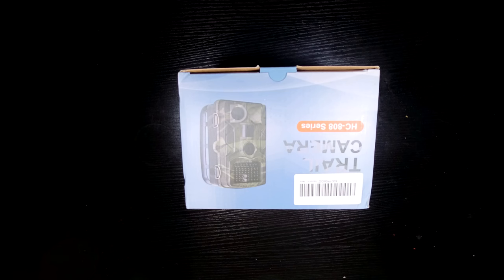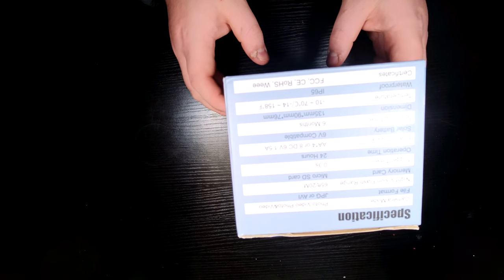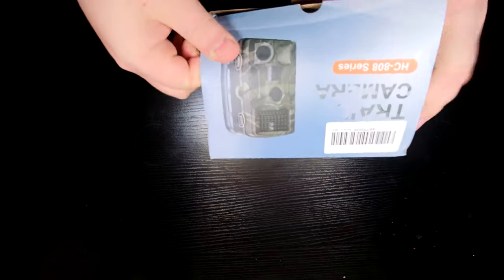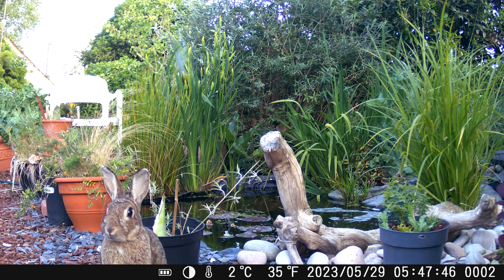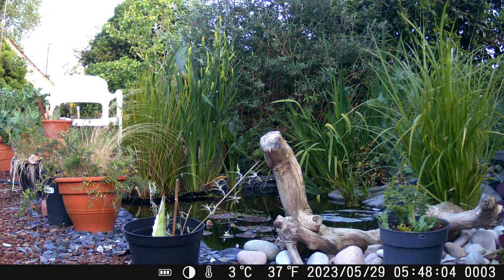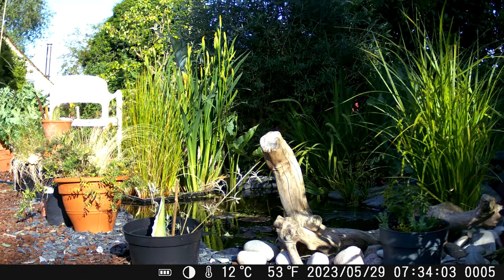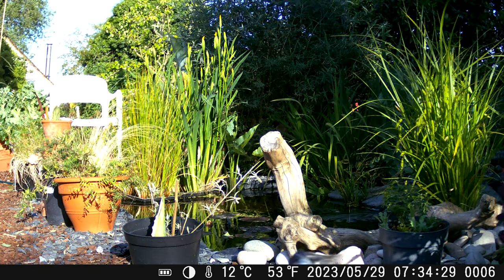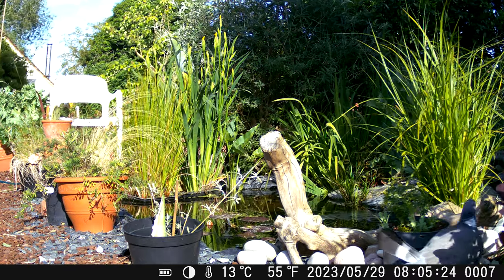How Good is a £35 Trap Camera?